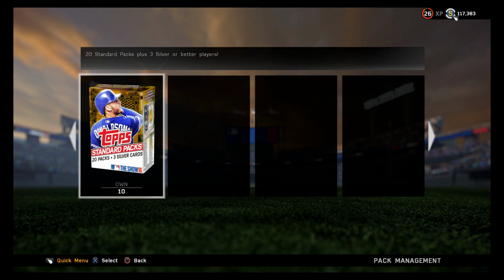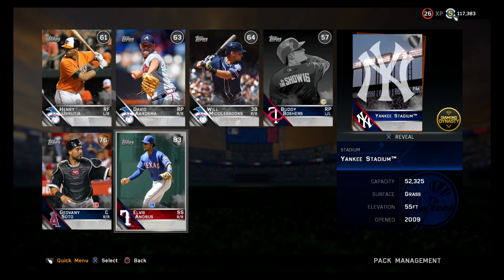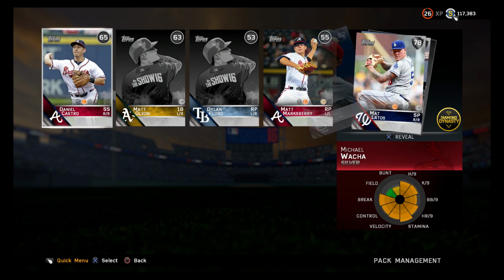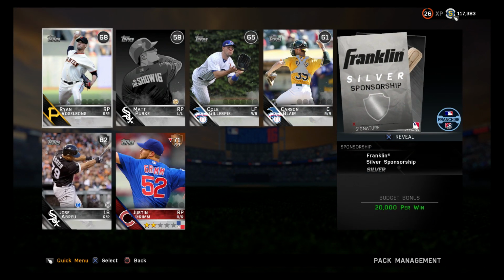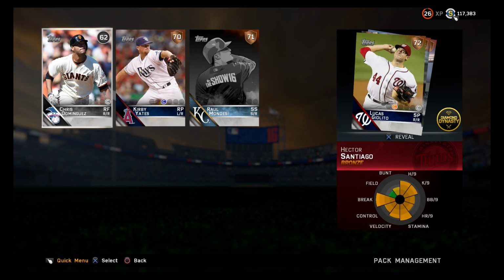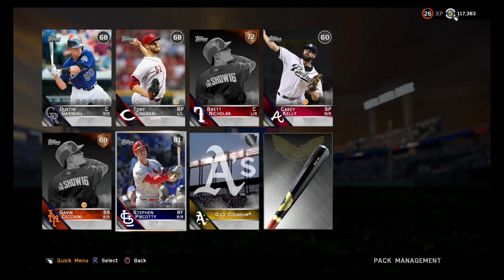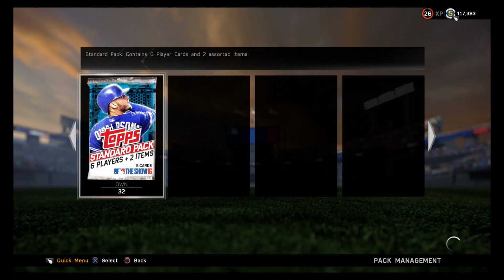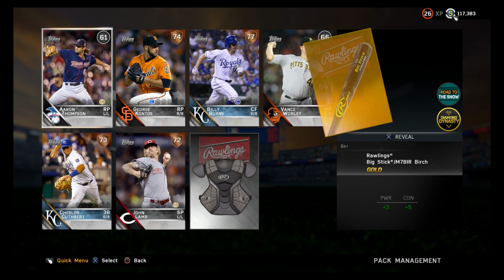OPENING 200 PACKS! - MLB The Show 16 Diamond Dynasty Pack Opening